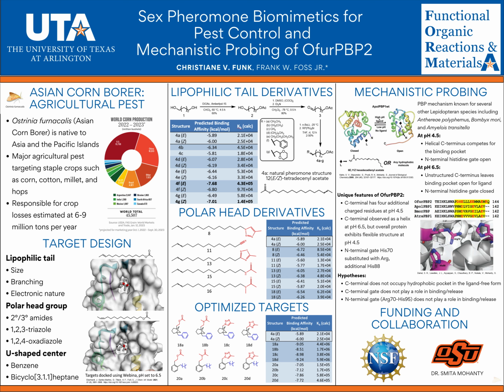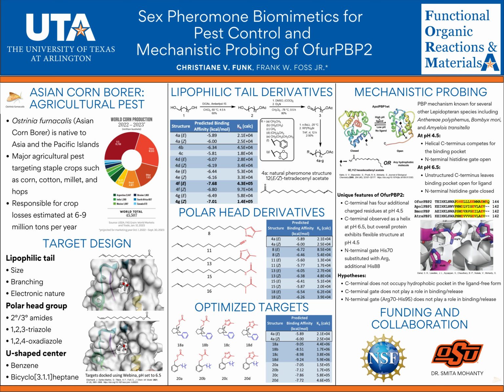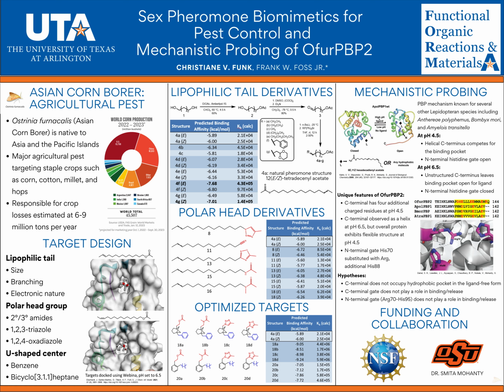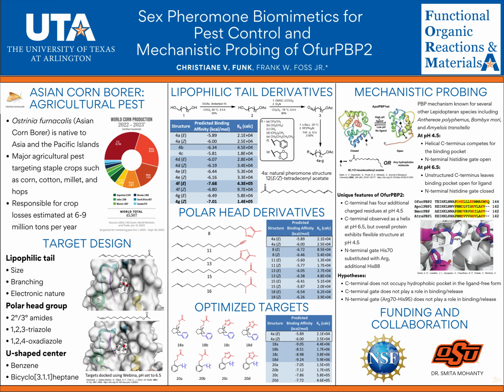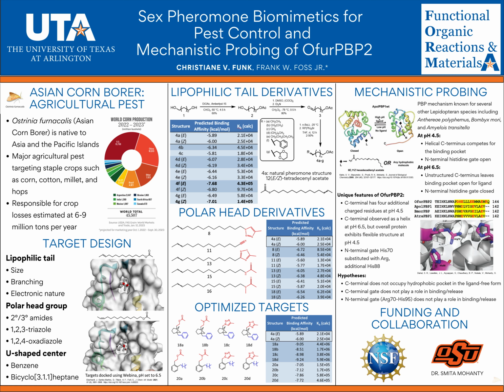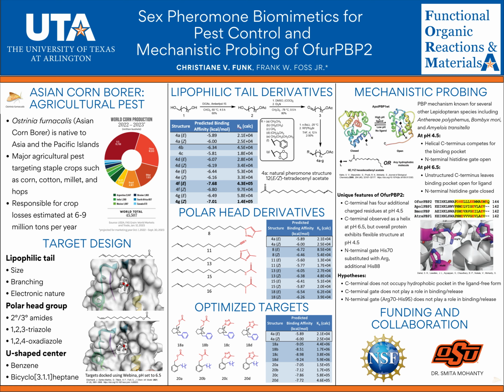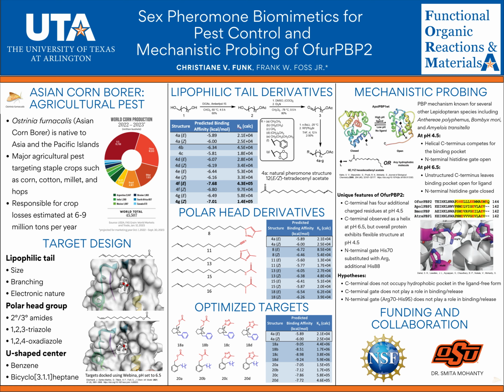Discover 2025 - G51 - Christiane Funk (Chemistry & Biochemistry)